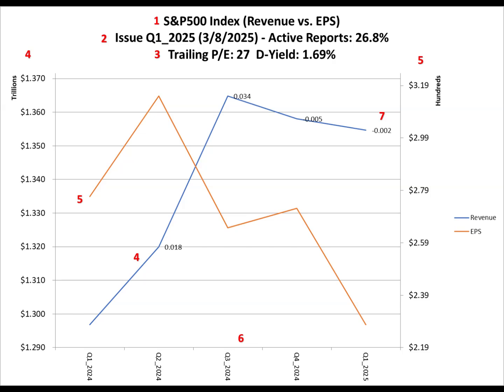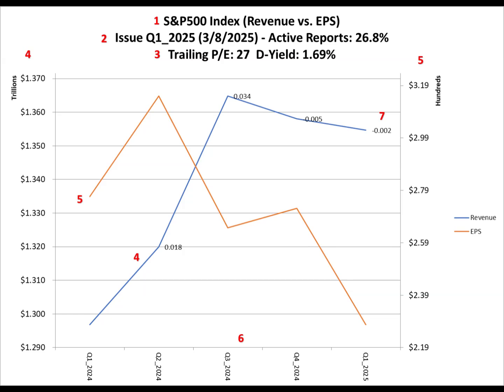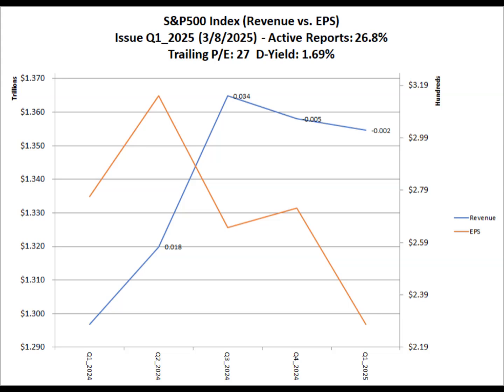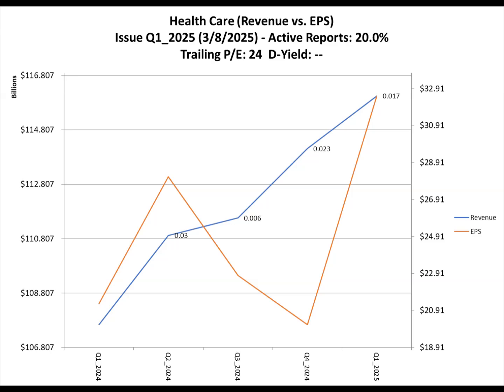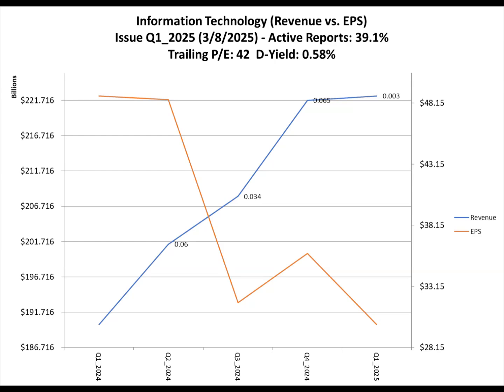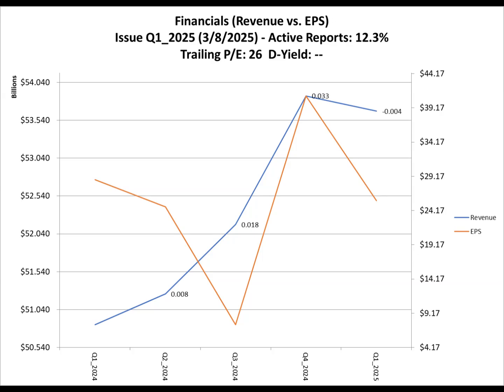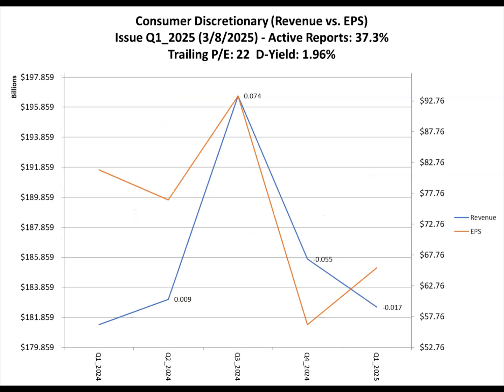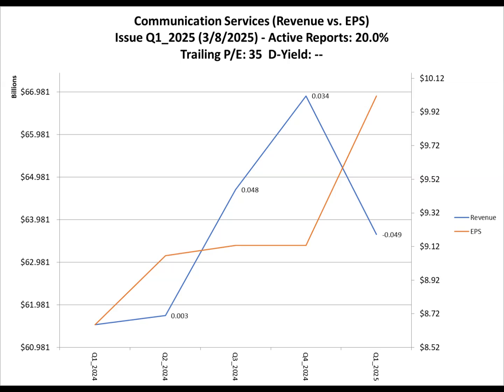First Look At Q1 2025 SP500 Revenue to EPS View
This chart report plots revenue vs earnings per share over a four-quarter time frame for each of the eleven categories including the index. Note: all series in the charts are aggregated, unweighted amounts.
A tangible benefit in my opinion is the S&P500 index chart, which could be a proxy for US GDP since the aggregate value of its revenue over the preceding year amounts to nearly seventy percent of US GDP and is not skewed by seasonal adjustments and other factors. Just the bottom-line total sales, income, and revenue across a broad spectrum of the economy.